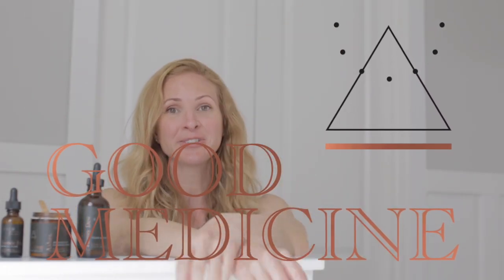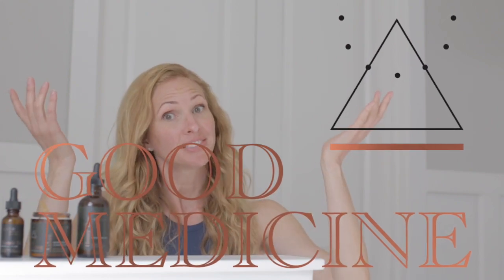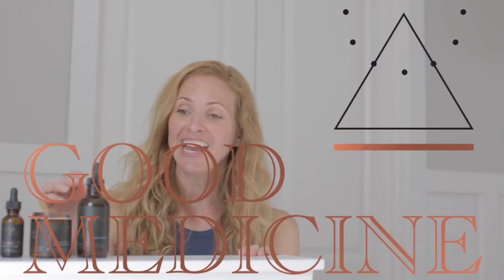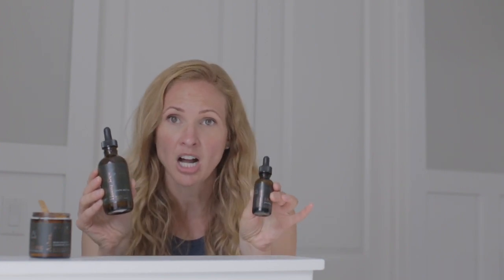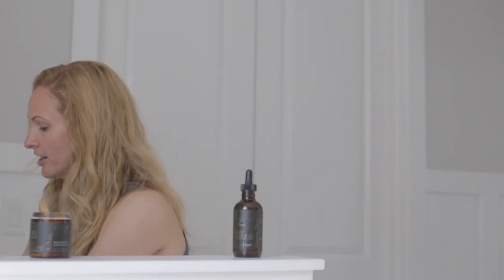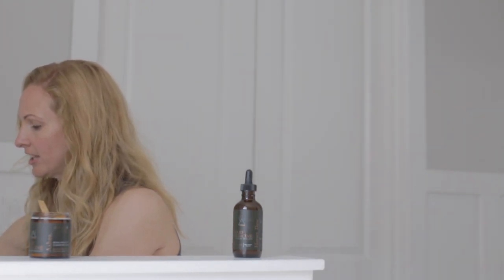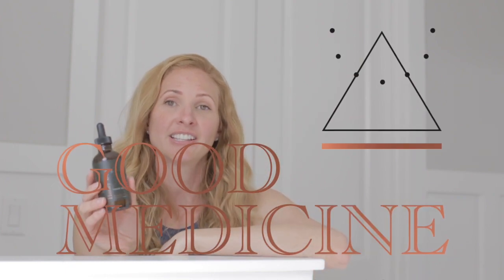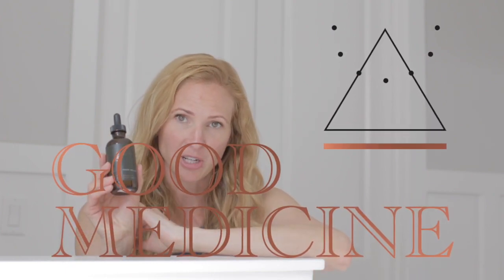How to get the most out of Honey Dew Youth Nectar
I don't know about you, but I don't even want to be 20. I am in my forties and I earned my stripes. I look forward to all the wit and wisdom I have yet to gain. But I'm not about to let it all go to hell in a hand basket. I won't obsess about every wrinkle and fine line, but I'm also going to do my best to look my best at every stage of life.

That's where Honey Dew Youth Nectar comes in. It is literally superfood for your skin. Freshly juiced, potent botanicals offer your skin what it need for a glowing complexion. That's what we all want anyway, regardless of age, we want that glow which is usually associated with youth. What if I told you you could have glowing, firm, supple skin now?

This video shows you how to get the most out of Honey Dew Youth Nectar.